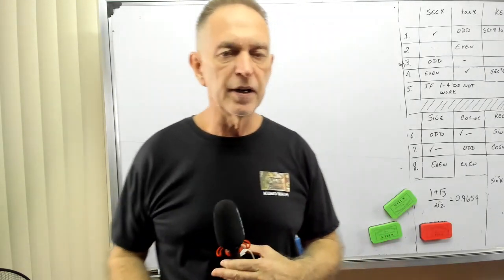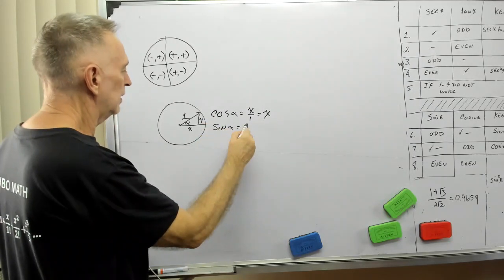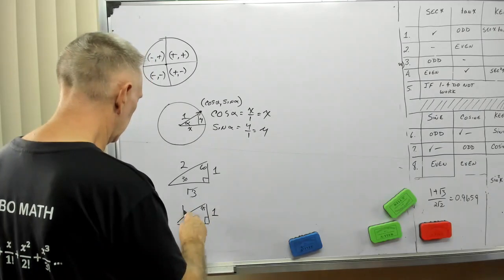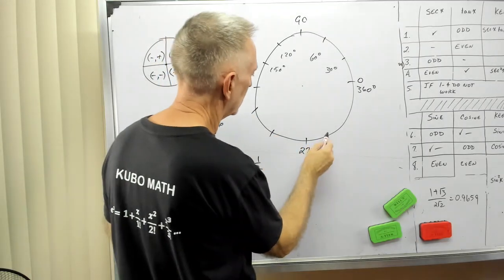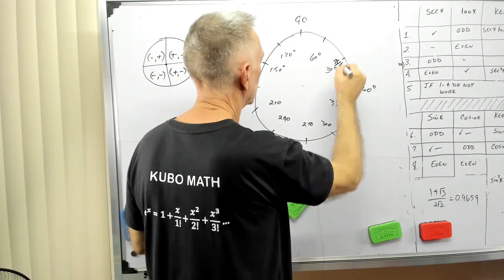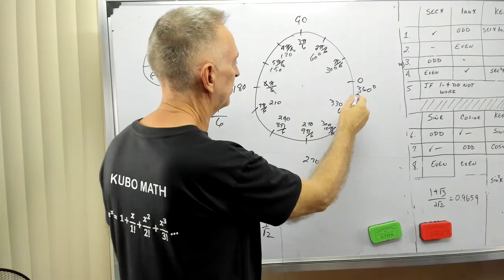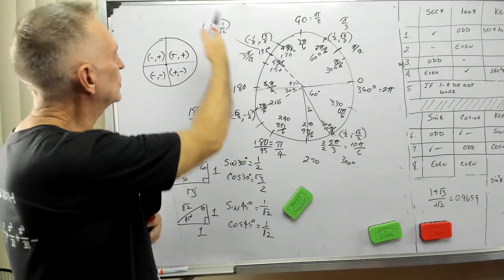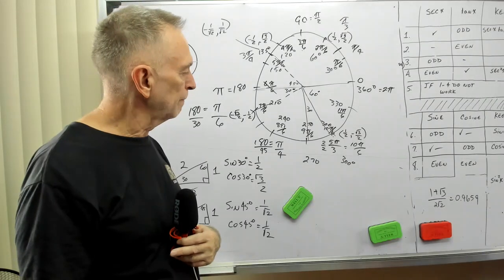How to Memorize the Unit Circle Cheat Sheet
This video shows students how to calculate all 30 degree and 45 degree points around the unit circle WITHOUT memorization.